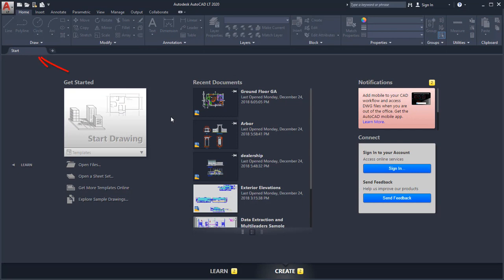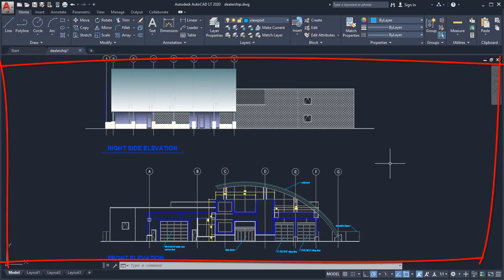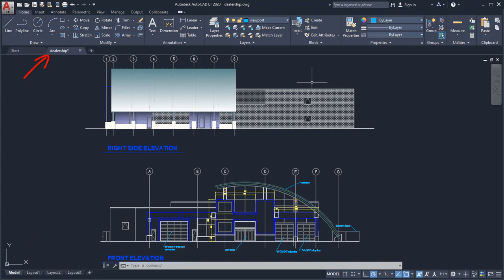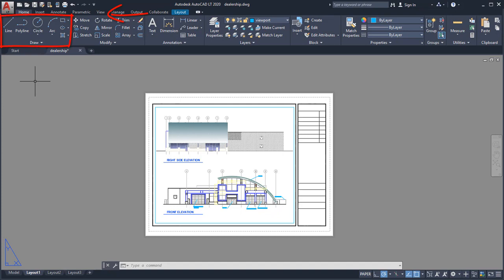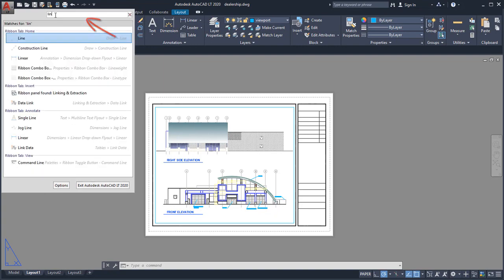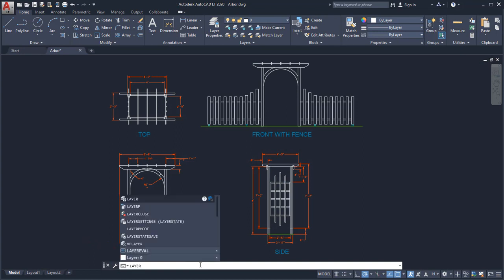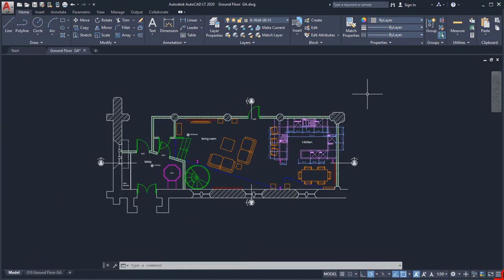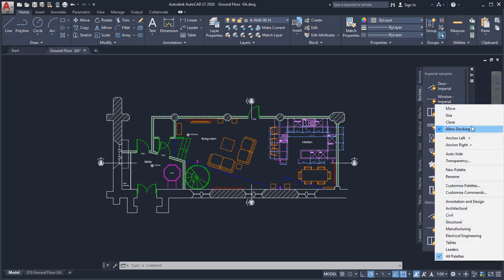AutoCAD LT 2020 UI Tour Demo Video